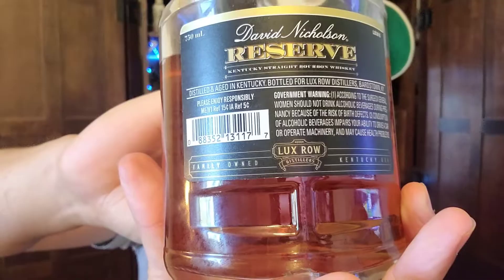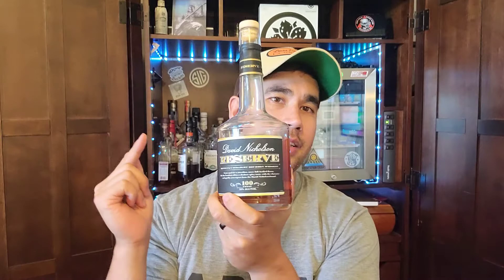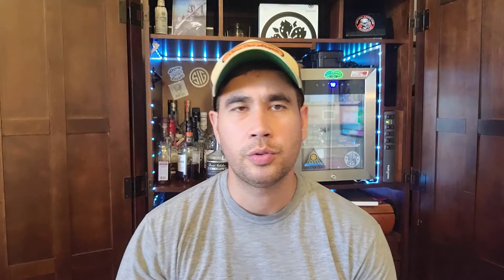David Nicholson Reserve Review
David Nicholson owned a grocery store in St. Louis in the 1840s and apparently made a wheated bourbon recipe that Luxrow uses to this day in David Nicholson 1843. Reserve is an extension of that bourbon and has a more traditional mash bill.

I have a love for cigars, whiskey, and supporting both industries. If you want to see a specific cigar reviewed send the cigar my way and I will review it shortly after receiving it.

Want to be an Ambassador for Micallef? Its free!